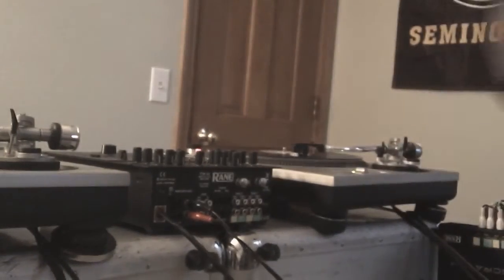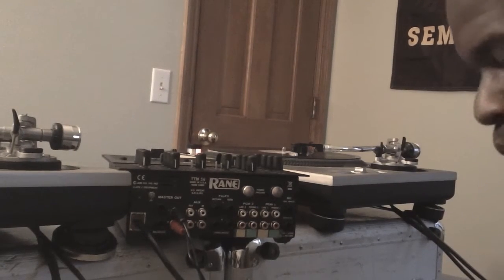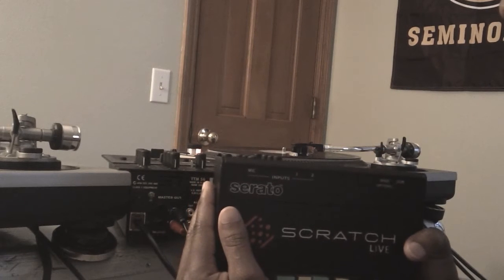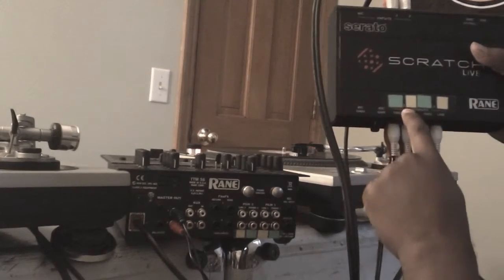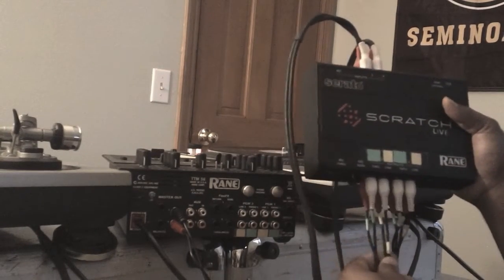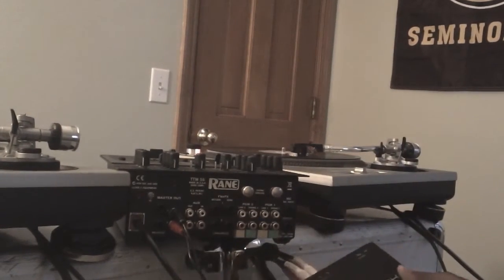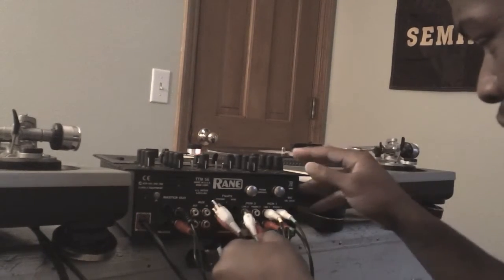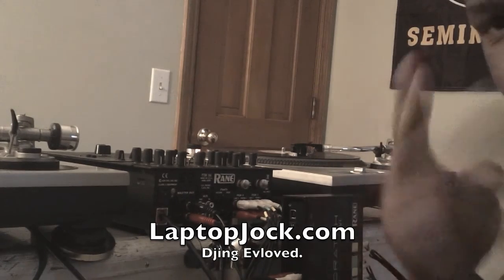How To Setup Serato Scratch LIVE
This tutorial walks you through setting up Serato Scratch LIVE. You'll need a mixer, 2 turntables or CDJs, a laptop, and Serato Scratch LIVE (depending on your mixer). **Correction** the current model available is SL4 and the latest Rane mixer is the Sixty Eight. For more tutorials and DJ training go